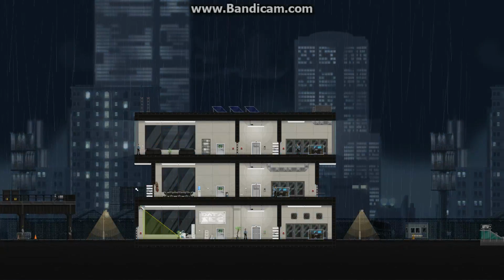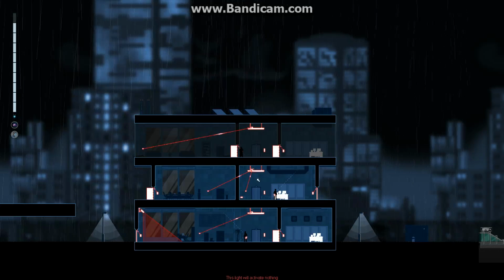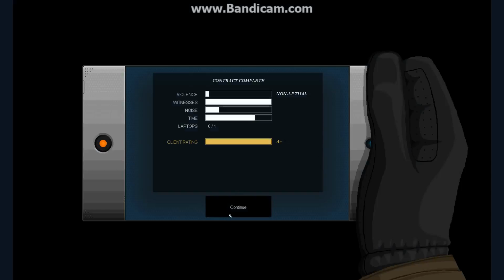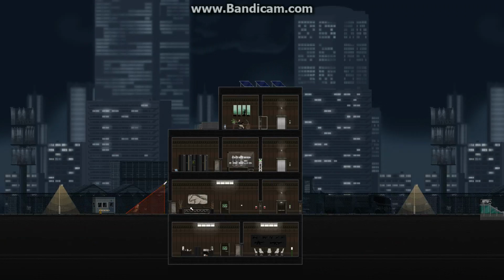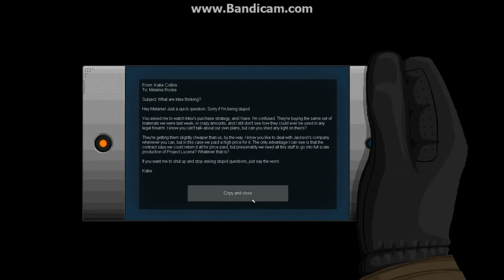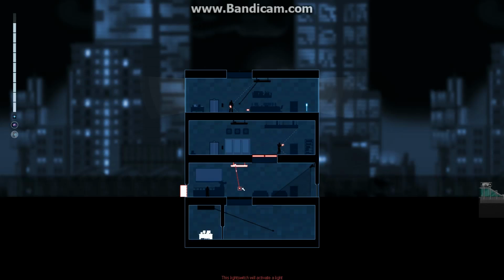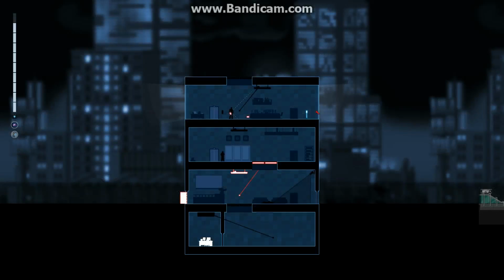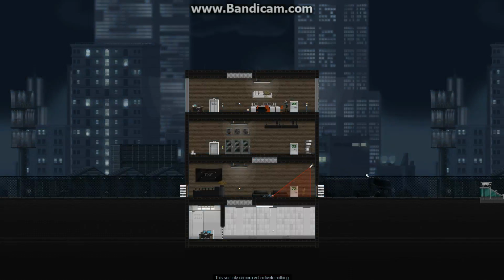Gunpoint First Play-through -Part 2-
Check out this dude!